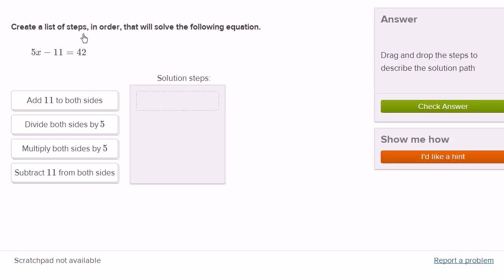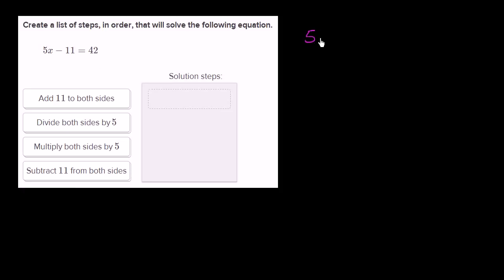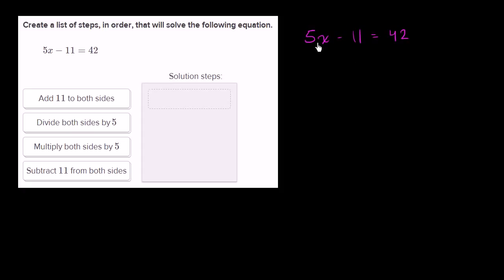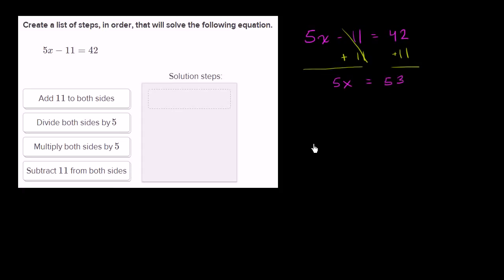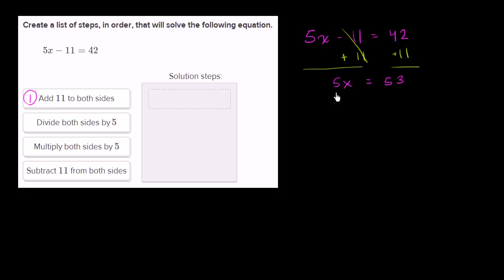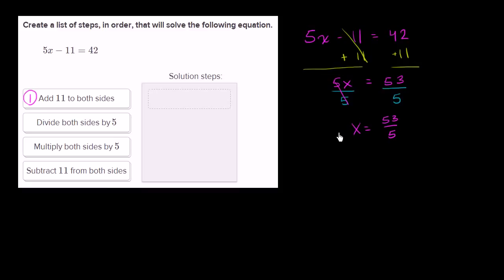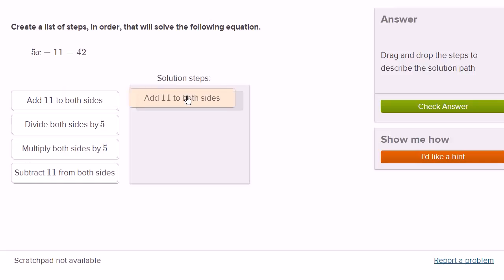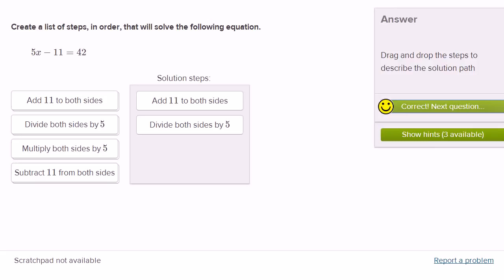Understanding steps when solving equations | Linear equations | Algebra I | Khan Academy